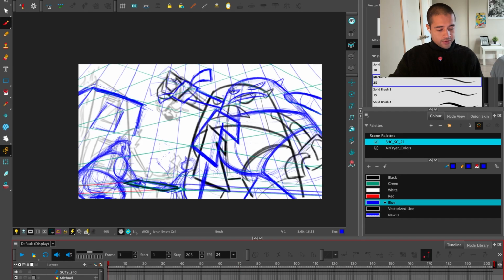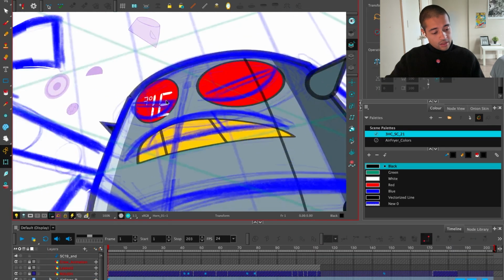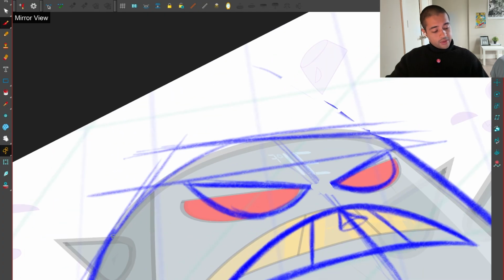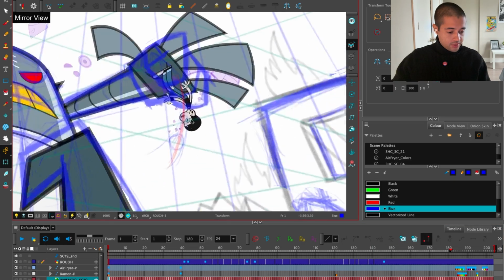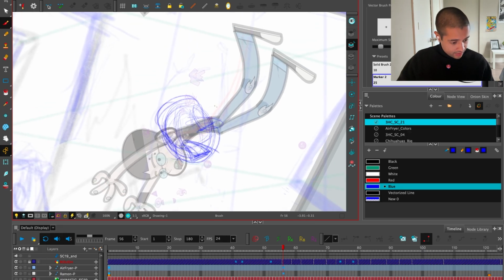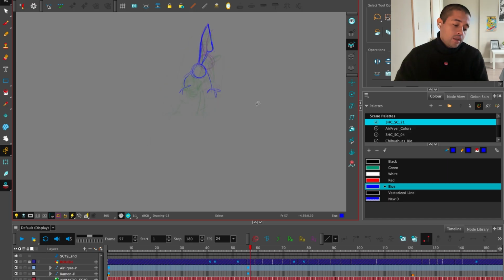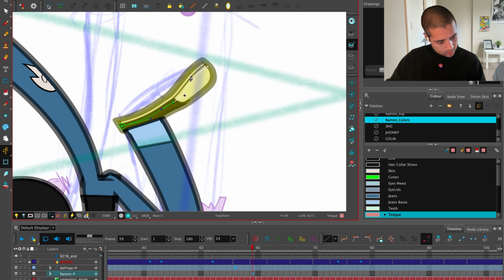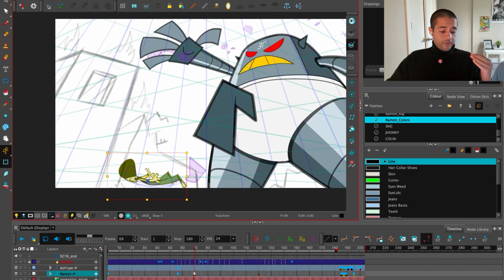Pose & Flow : The 2 Essentials of Great Toon Boom Animation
Decided to document the daily progress of my short film “3 Headed Mutant Chihuahua VS The Giant Evil Airfryer” to stay accountable with you 😳 and share everything I know about drawing and animation along the way 🤘

Getting painkiller injections 💉 in my lower back after endless hours sitting at a design job was my breaking point. I thought my dream of becoming a 2D animator was f*cked... until one day, I looked for clients online and got someone to pay me $60 to animate Snorlax farting, BOOM!!! I made my first dollars animating. I didn’t give a sh*t about my design job anymore, so I quit and reinvested everything into animation mentorships, and by 23, I was freelancing with High-Ticket clients full-time from my room in Ecuador, making $10–$15K a month, saving enough to move to Canada and study animation professionally. After graduation, when I finally visited the big studios I once idolized, I realized I didn’t want another corporate job 💔 and I started questioning what success in animation means to me.
At 27, I travel, collaborate with awesome clients, do yoga 🤸‍♂️ instead of taking painkillers, and have the freedom to build my own Animated Universe ✨🤤

🫂 If you’re an aspiring animator, join my ✨FREE✨ animation community where I share drawing and animation masterclasses to help you build pro-level skills

The group’s still small, so I can give personal feedback to everyone, but that won’t last as it keeps growing. Join now before it gets too crowded 😵‍💫